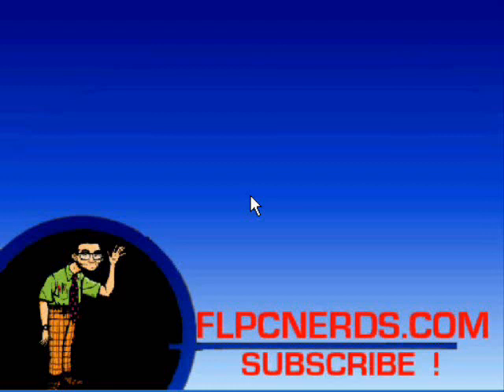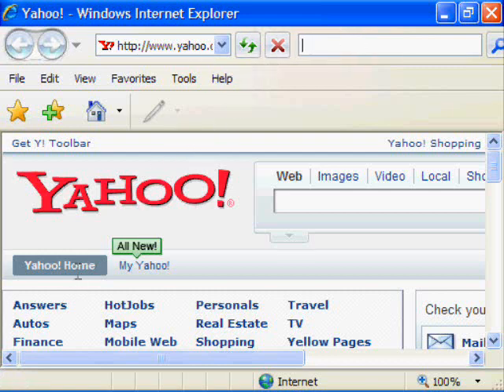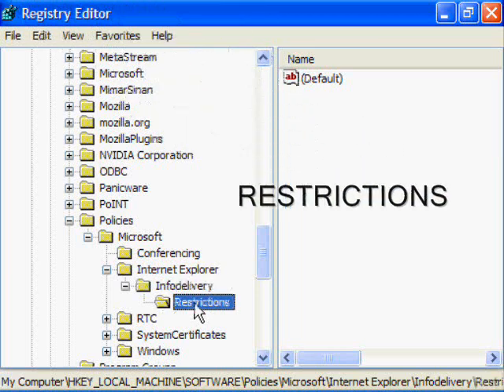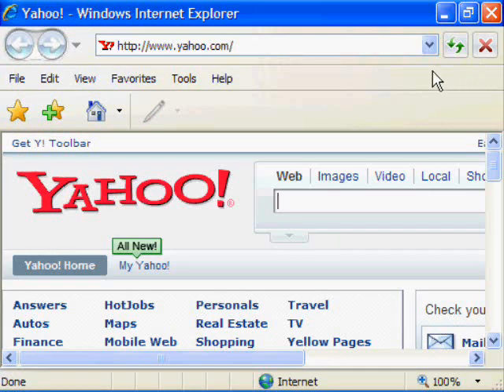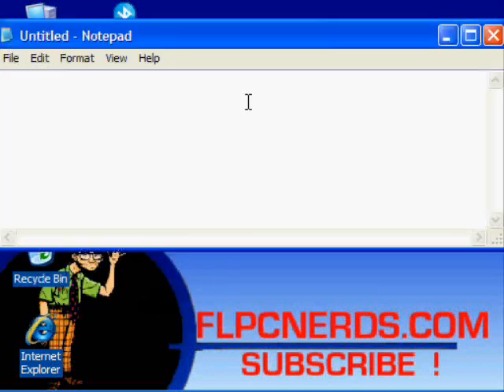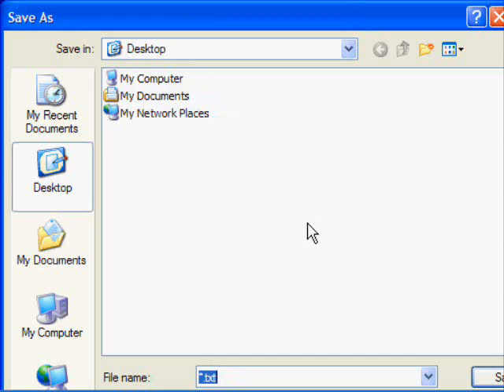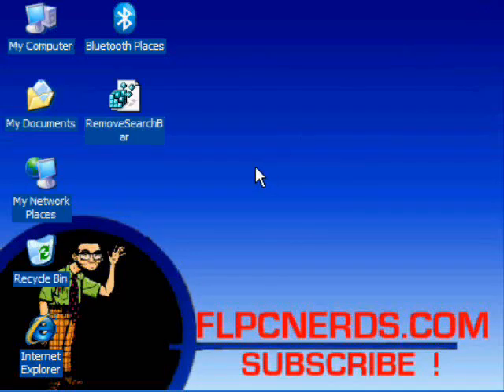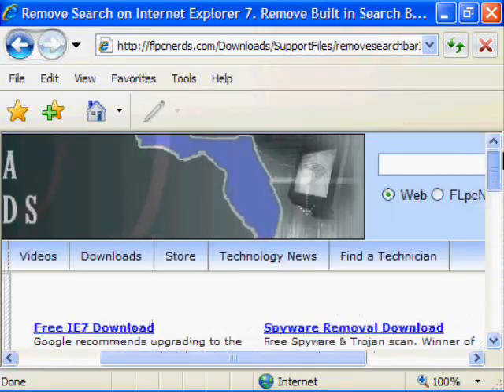Remove the Search Bar from IE7 (Internet Explorer 7)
This short (Explained) process provides the ability to Remove the Search Bar from IE7.

The Search bar could be a very convinient way to search straight from the browser. No Doubt, But I should given the option to at least turn it on and off.
Well, that is what this process does, since microsoft does not give us a nice option.

CLick on START, CHoose RUN,and type REGEDIT

Open the following key:

HKEY_LOCAL_MACHINE\Software\Policies\Microsoft\Internet Explorer\Infodelivery\Restrictions

And create a dword value named "NoSearchBox" and set it to 1. The search box is GONE !.

If the Value is not there, lets create it.

1. Open Notepad
2. Copy paste the following code.

[HKEY_LOCAL_MACHINE\SOFTWARE\Policies\Microsoft\Internet Explorer\Infodelivery\Restrictions]
"NoSearchBox"=dword:00000001

3. Choose SAVE AS and Give the file a name.
After the name, add the following

.REG

(yes, that is a dot before the reg. INCLUDE IT !!)

4. Double click on file, click Yes and yes..

5. Restart the browser and POOOFFFFFFFFFFF..It is GONE.

WHILE EVERY PRECAUTION HAS BEEN TAKEN IN THE PREPARATION/MAKING OF THIS VIDEO TUTORIAL, THE VIDEO OWNER ASSUMES NO RESPONSIBILITY FOR ERRORS OR OMISSIONS, OR FOR DAMAGES RESULTING FROM THE USE OF THE INFORMATION CONTAINED HEREIN.

Microsoft, Internet Explorer, Windows and the Windows/ IE logo are either registered trademarks or trademarks of Microsoft Corporation in the United States and/or other countries.
All other products mentioned are registered trademarks and/or trademarks of their respective companies.
Diagnose computer issues, Disable Spyware from Auto Restarting. Boot Up Faster. Increase Systems Performance by gaining back resourcesMicrosoft, windows, hack, trick,network, repair, troubleshoot
Using MSCONFIG to speed up your PC. Make your computer load faster. Diagnose computer issues, Disable Spyware from Auto Restarting. Boot Up Faster. Increase Systems Performance by gaining back resources
How to make "Start Menu" menus to open real fast!!! XP Hack
Change your start menu
get the vista start menu on windows xp,Changing your Windows XP Start Menu Text,Hack any Site
Funny Windows XP trick,Get out of freezeups in xp,How To" #2 Making WinXP run faster,Tricks- Make Windows XP Start Faster
how to hack a password on windows xp,3d flip effect for windows,Hidden Windows XP Music,Google Tricks, Hacks and Easter Eggs
Customize yout desktop on Windows XP! Great Trick,How to get black xp start menu,Things Microsoft Wont Tell You About
WINDOWS TRICK,Windows XP Tip: Speed Up Start Menu Items,XP Start Button Tutorial,netsh wlan add filter networktype=network type
Virus repair
Virus removal
Winantivirus

strange computer cases
Security Center
Computer Repair Fraud
General Computer Security
Computer Security News
Microsoft Support
Win 9x & ME Support
Windows XP Support
Windows Vista Support
Windows 2000 Pro / NT Workstation Support
Windows NT/2000/2003 Server
Microsoft Office support
Internet Explorer Forum
Alternative Computing
Linux Support
Mac Support
Other Operating systems
Mozilla/Firefox Browsers
Other Browsers
Hardware Support
Motherboards, Bios & CPU
Hard Drive Support
Removable Media Drives
RAM and Power Supply Support
Sound Cards
Case Mod
Driver Support
Video Card Support
Printer Support
Laptop Support
Building
Other Hardware Support
Networking Forum
Networking Support
Modems/Cable/DSL/Satellite
Cabling and Network Cards
Protocols and Routing
File and Application Sharing
Security and Firewalls